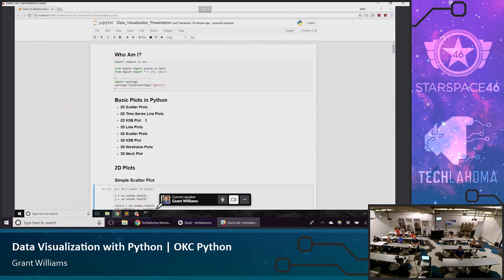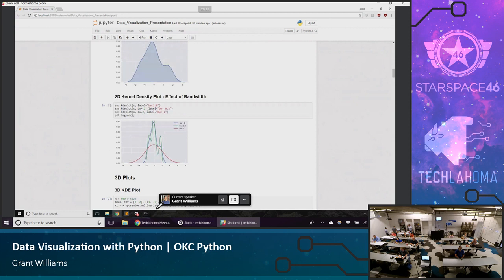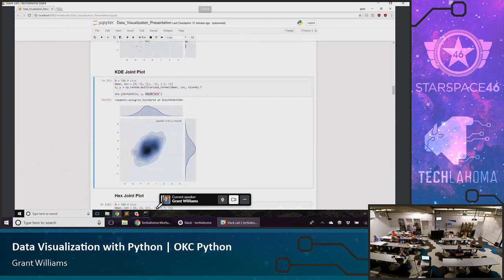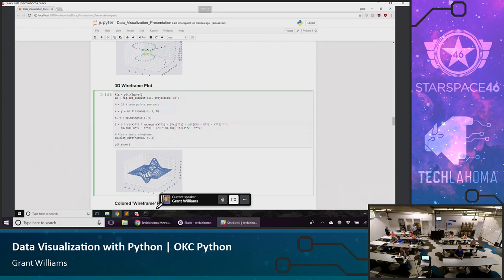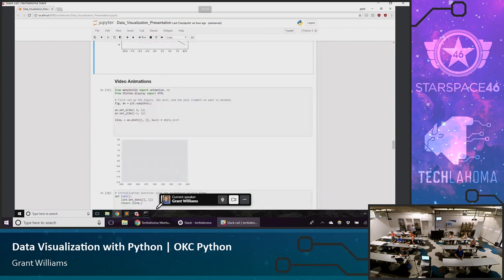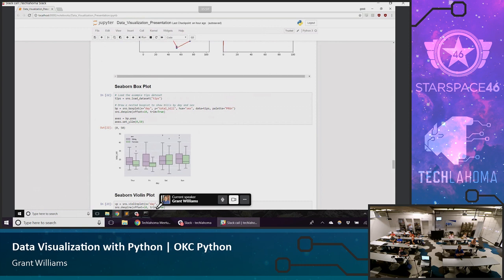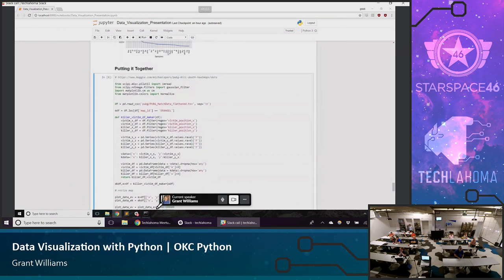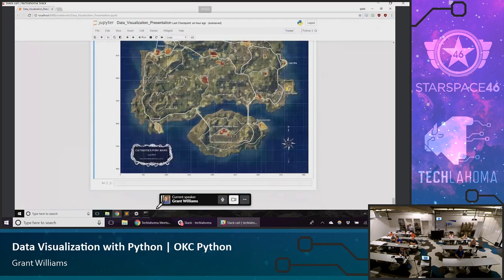Data Visualization with Python - Grant Williams: OKC Python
Grant Williams talks about data visualization using Python.